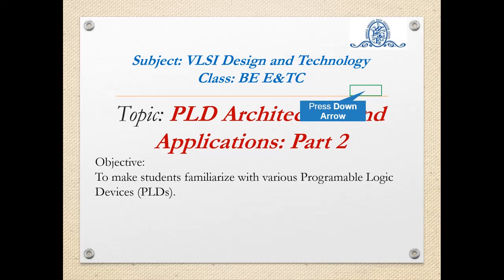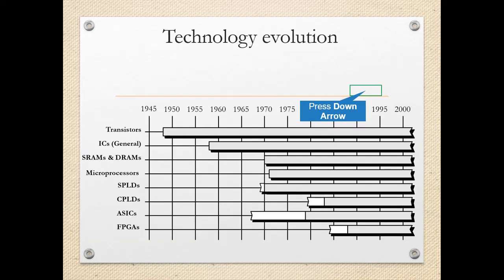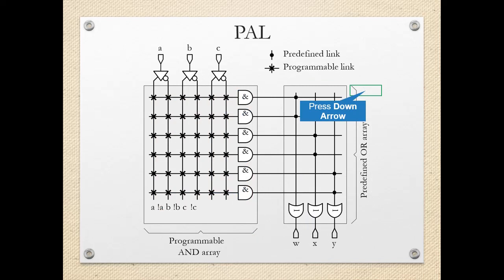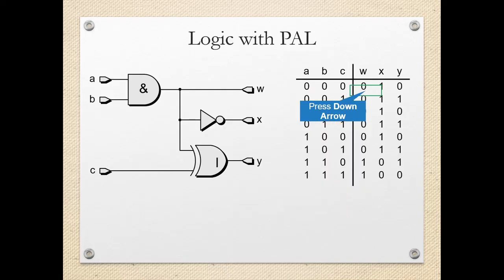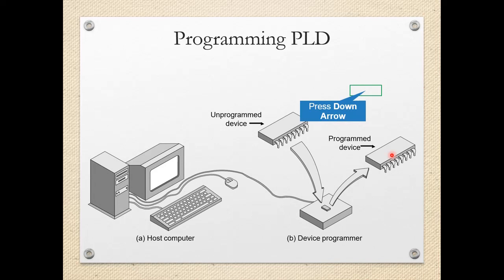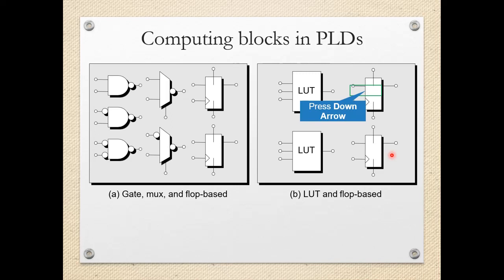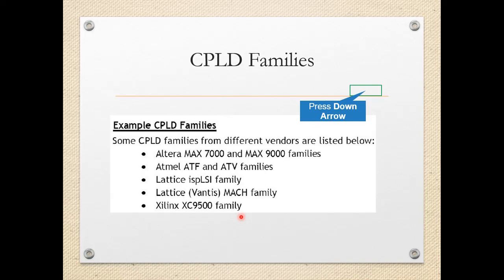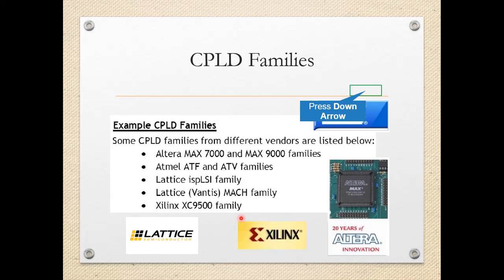VLSI PLD U3 L2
Programmable Logic Devices-Part 2